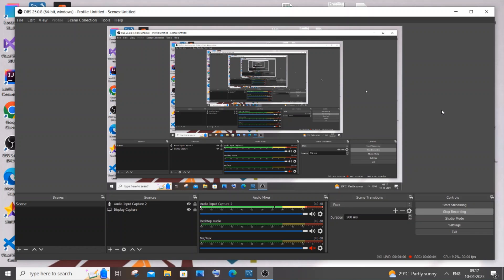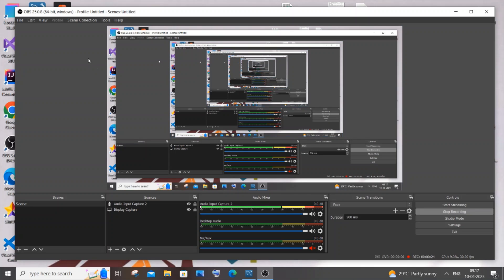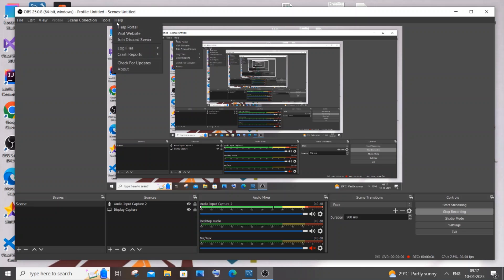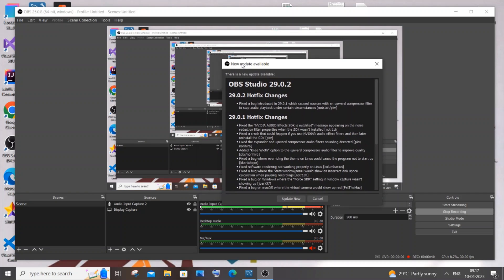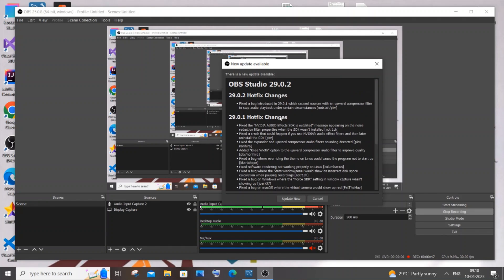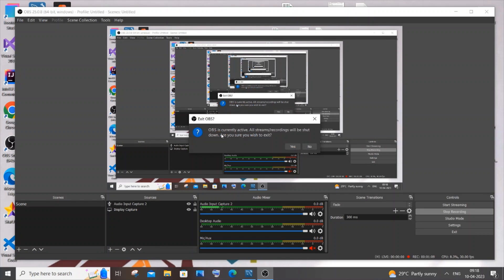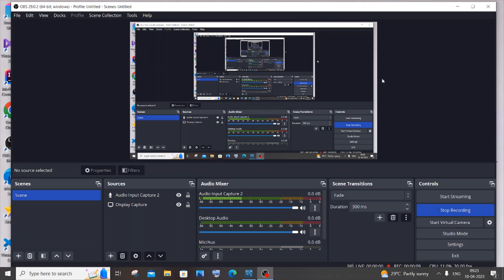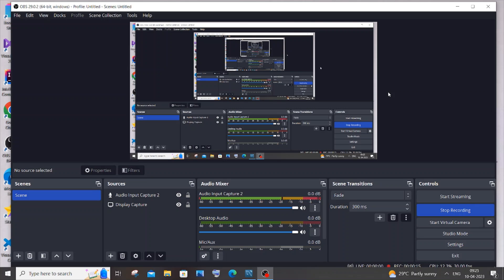How to update OBS Studio to latest version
Update obs studio to latest version in is shown